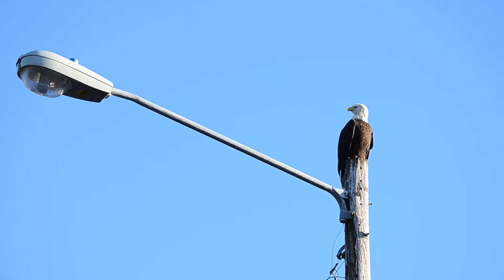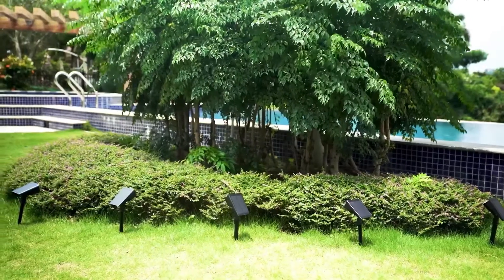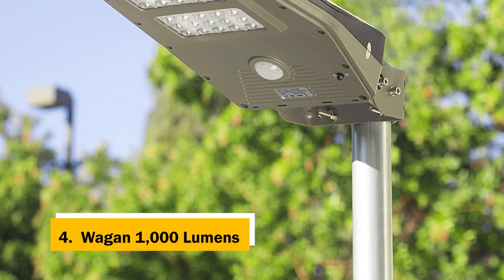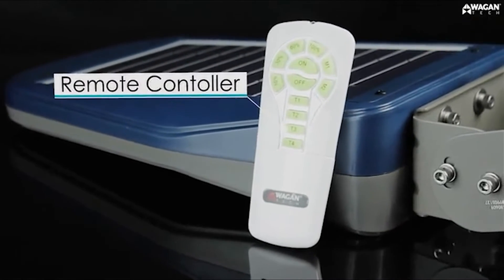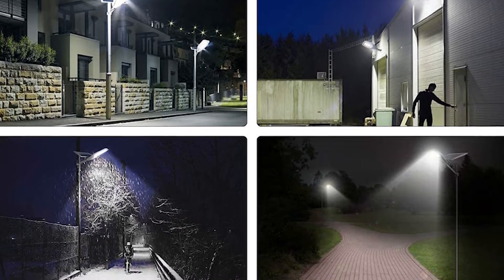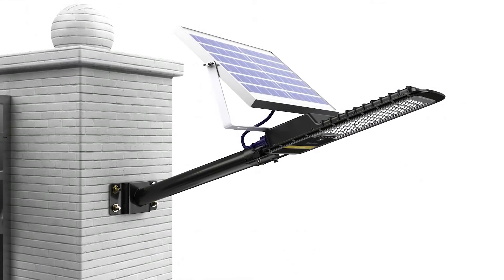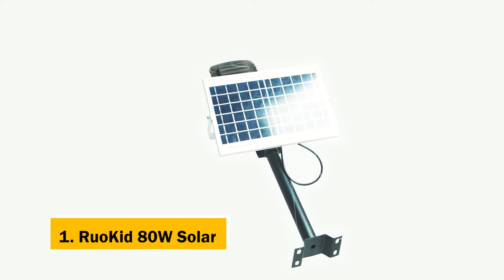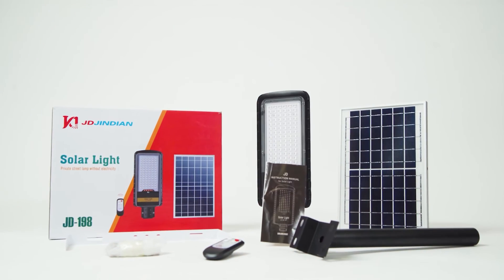Best Solar Street Light in 2023 - Keep your Streets Safe at Night!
Here is the list of Best Solar Street Light we listed in this video.

1. RuoKid 80W Solar

2. ENGREPO Solar

3. APONUO Street Solar

4. Wagan 1,000 Lumens

5. AloftSun Solar

Timestamps:
0:00 Intro
0:42 AloftSun Solar
2:02 Wagan 1,000 Lumens
3:20 APONUO Street Solar
4:42 ENGREPO Solar
6:16 RuoKid 80W Solar

Are you looking for a solar street light that will keep your streets safe at night? Look no further! In this video, we're going to share with you our top pick for the best solar street light in 2023.

Smart solar street lights are changing the way cities look at street lighting. Not only are they more energy efficient, but they're also more safe and security-friendly. In this video, we'll share with you the best solar street light on the market today, and why we think it's the best choice for your streets!